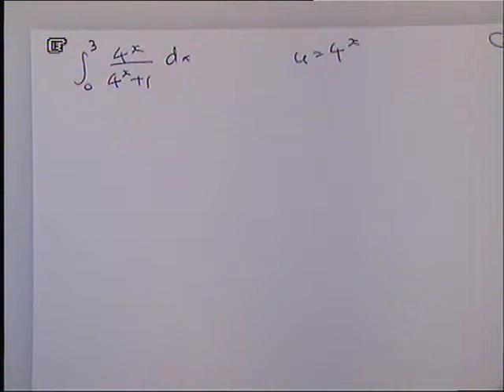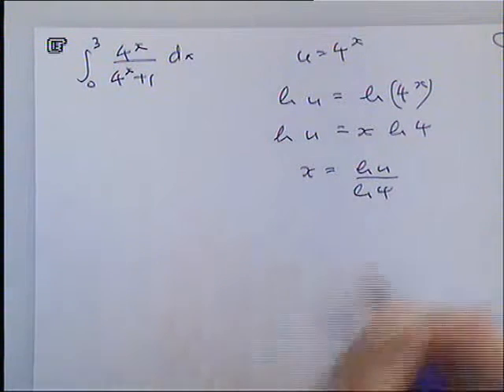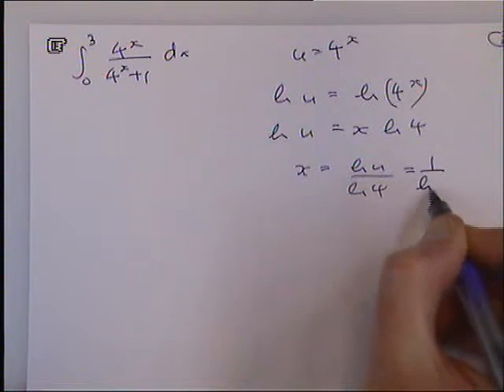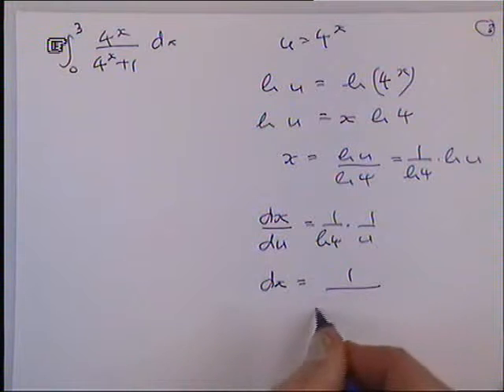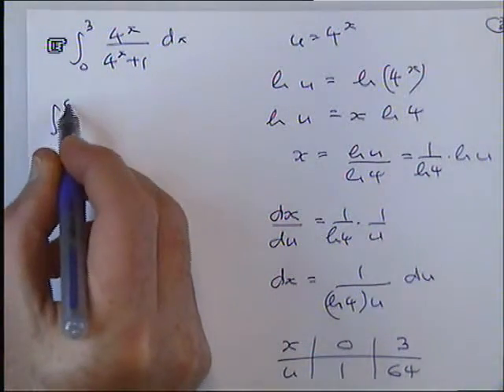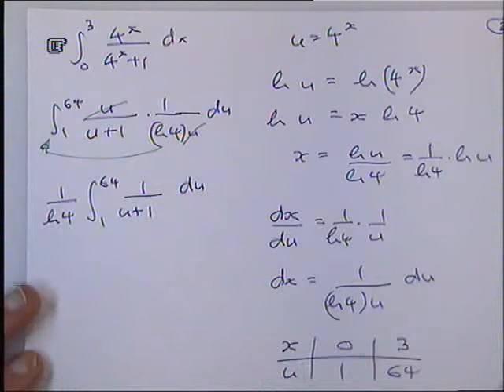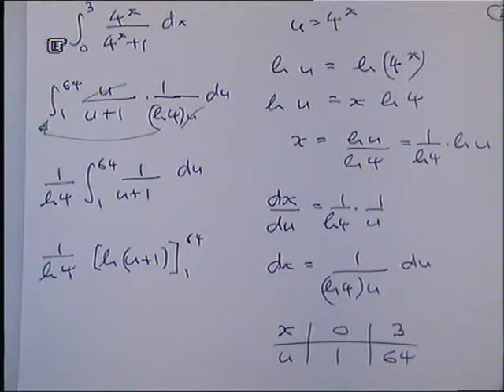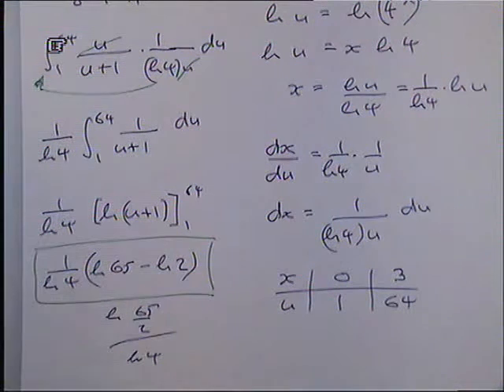20130926 13D Integration by Substitution HW Answer 5